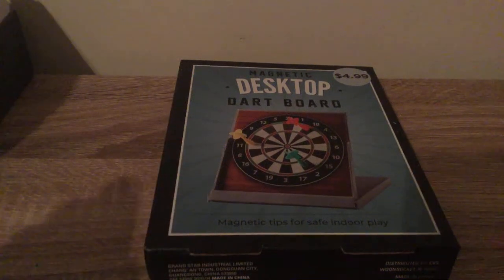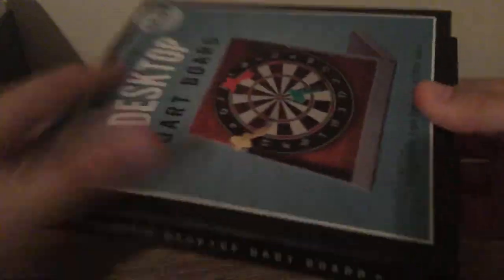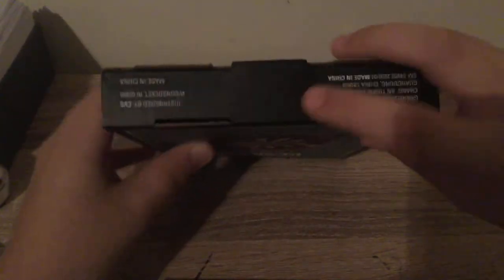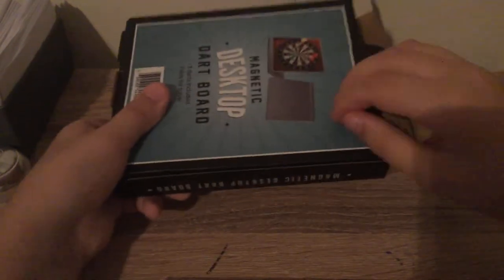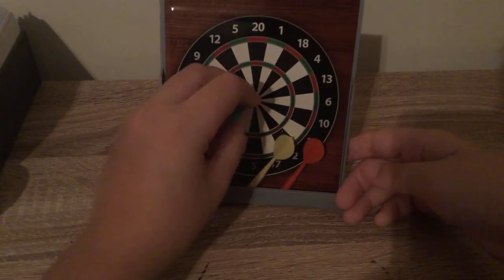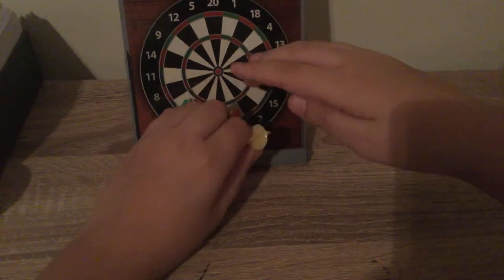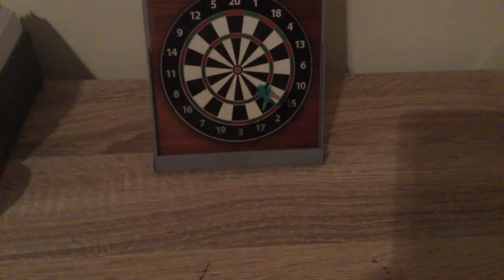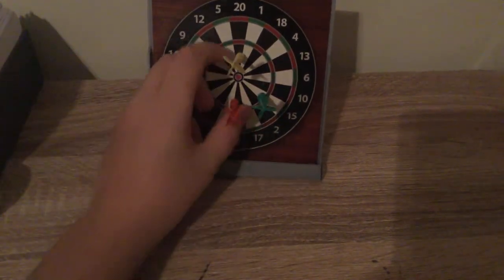Mini desktop dart board